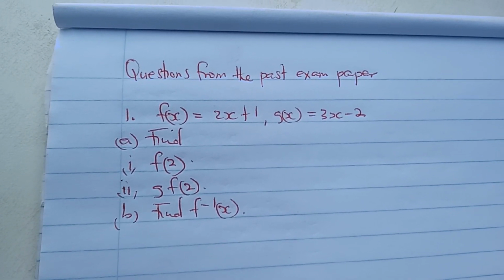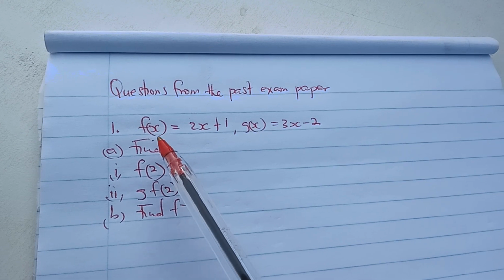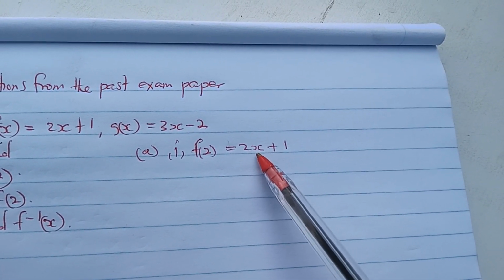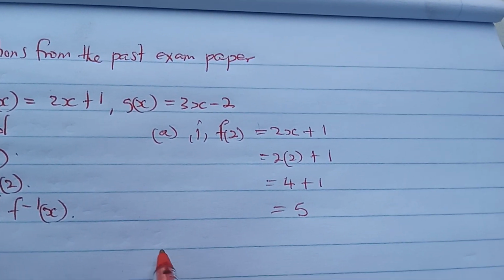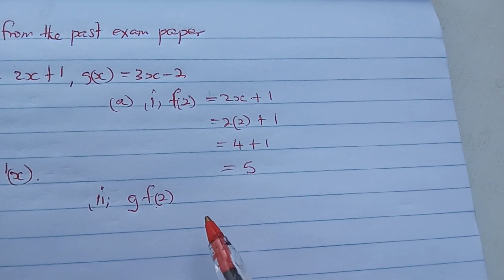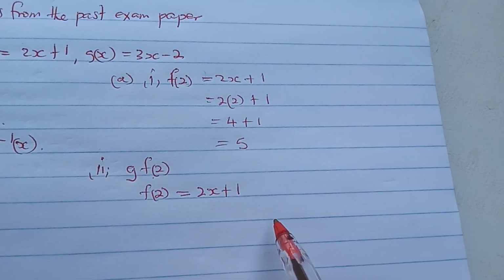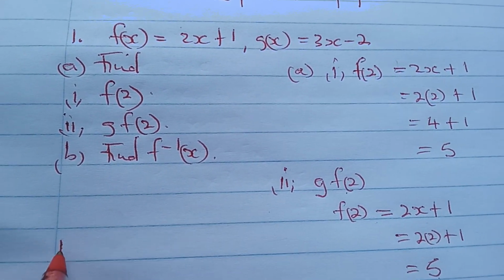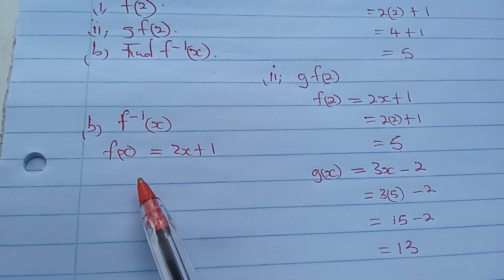Revision for function past questions